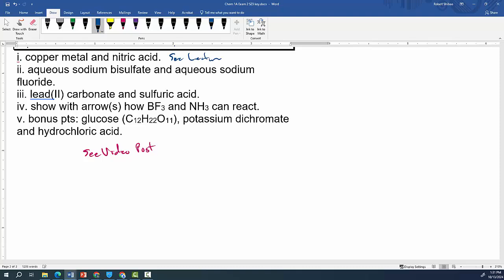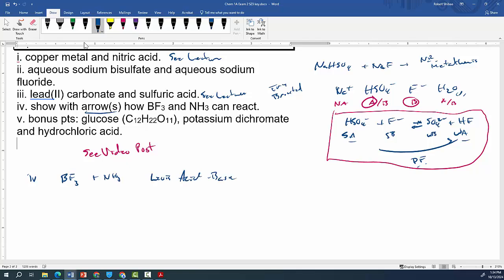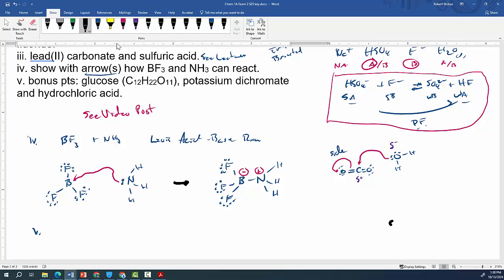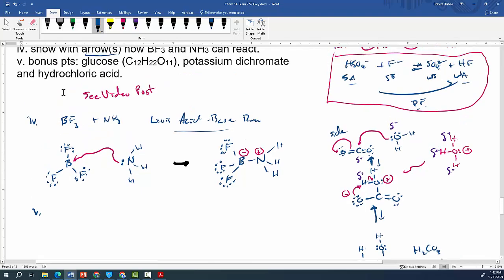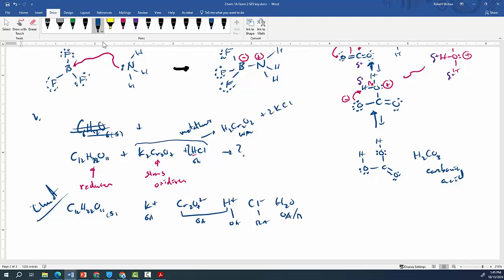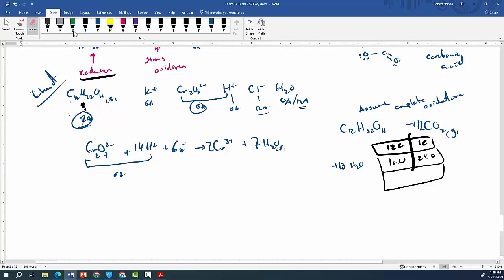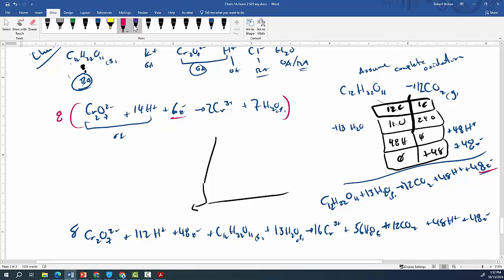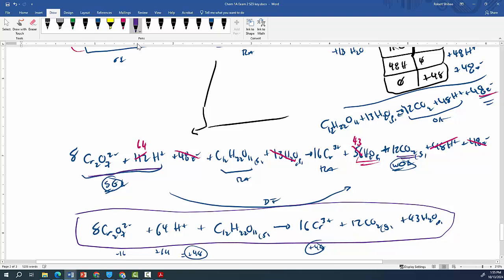Chem 1A 101324